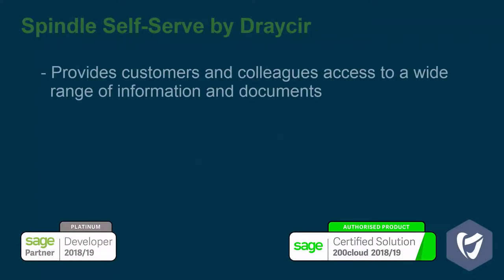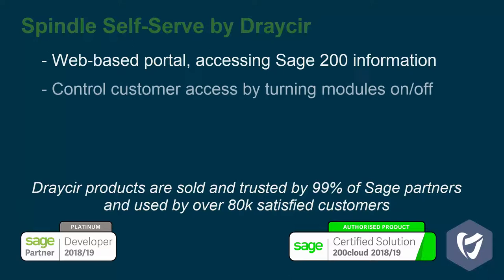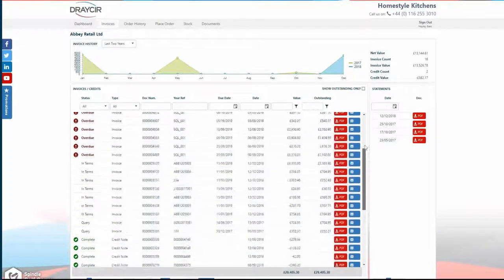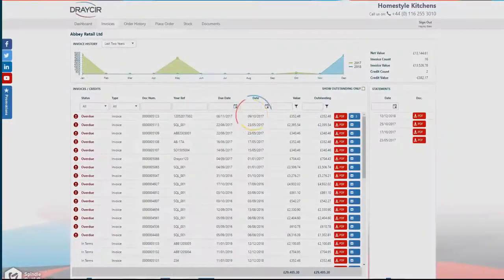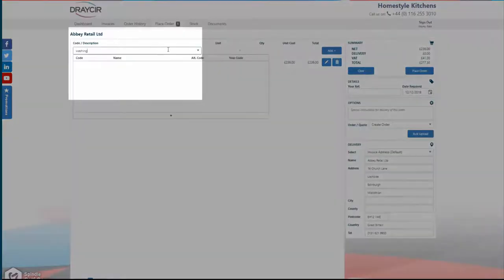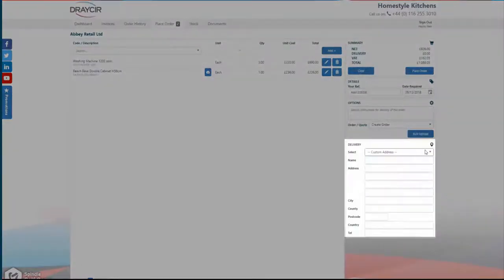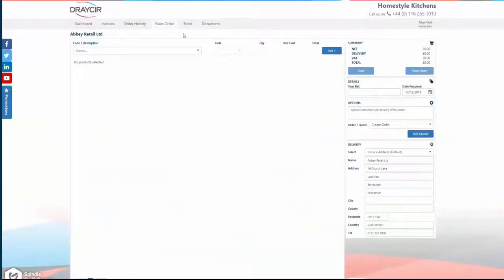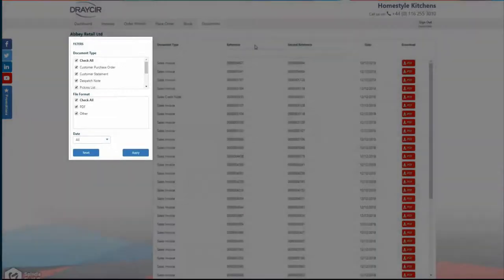Spindle Self Serve August 2019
Spindle Self Serve integrates with Sage 200 to allow staff and customers to access real-time financial and accounting information via an online customer portal, without the need to access Sage 200.This video includes the latest module to join the Self Serve suite, Proof of Delivery.